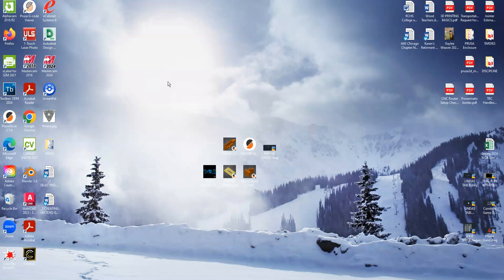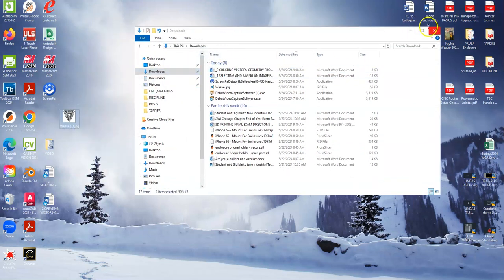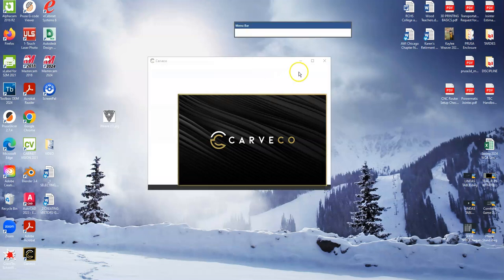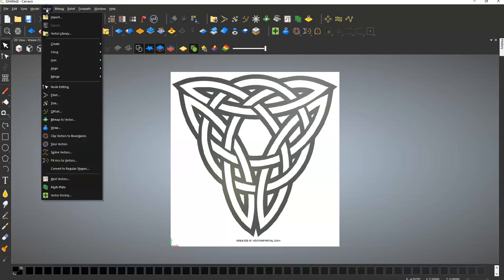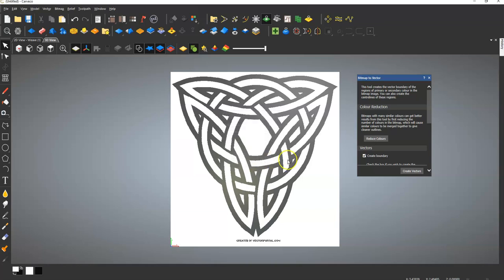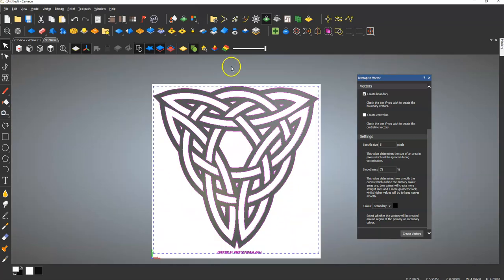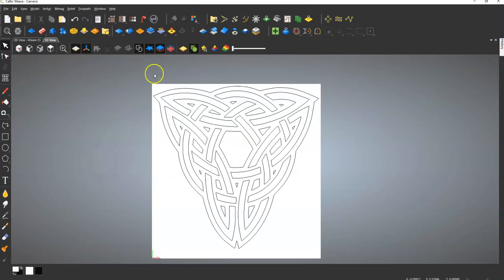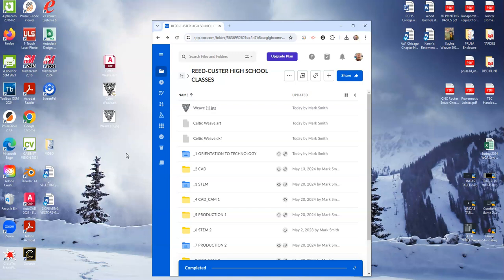Creating Vectors From An Image Using Carveco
This video will demonstrate how to import an image into Carveco, create vectors from the image, export the vectors, and save the Carveco file.